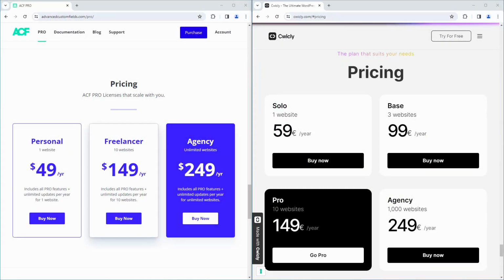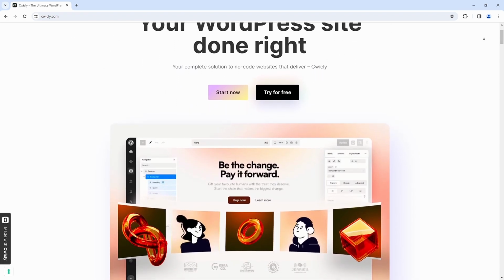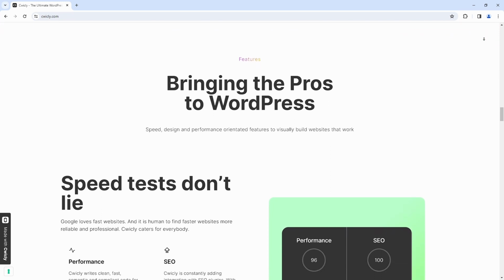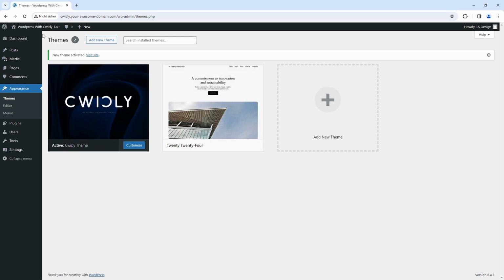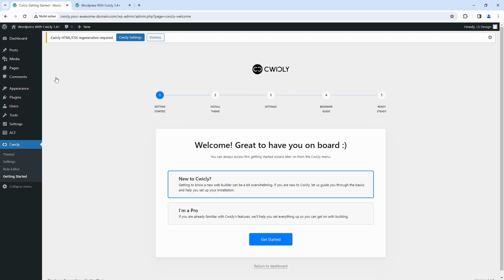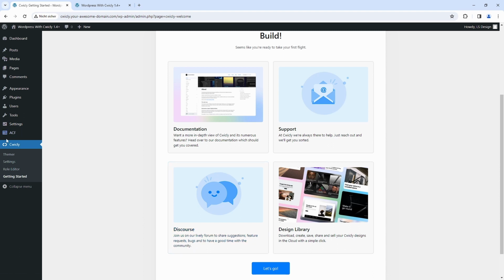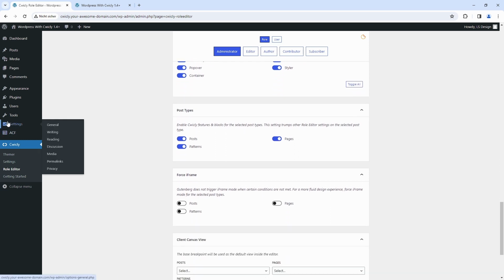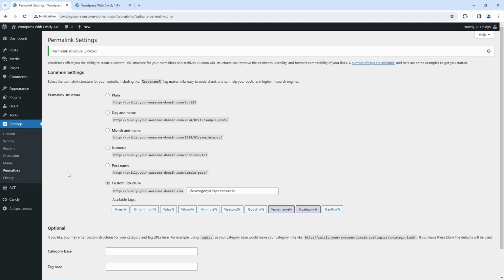WordPress With Cwicly - Getting Started - Plugins & Settings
In this video, we'll delve into two essential WordPress extensions: ACF and Cwicly. Furthermore, we will finally go into action by installing the Cwicly theme and plugin, and prepare the settings of both WordPress and Cwicly to finally get started.

This tutorial is part of the series, which is a walkthrough guide about setting up a WordPress-based website with ACF and Cwicly. You will be learning some of the basics needed to follow other topics on this channel.

This video is based on my knowledge, so no warranty for anything I say!

You would like to add a request or get involved, follow this link to my GitHub repo:

Chapters:
00:00 Intro
01:00 ACF Peek
01:58 Cwicly Peek
03:48 Theme Cleanup
04:25 Theme Install
05:25 Plugin Cleanup
05:50 ACF Install
06:36 Cwicly Install
06:53 Getting Started Settings
08:59 Cwicly Settings
09:22 Cwicly Role Editor
10:07 Wordpress Settings
11:55 Docs Info
12:28 Outro